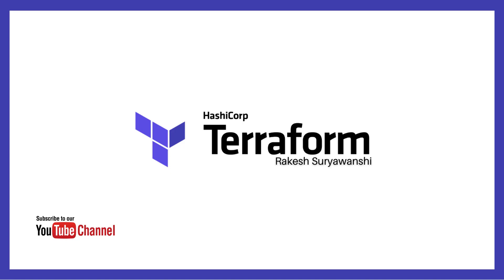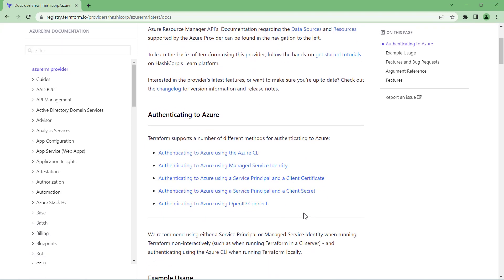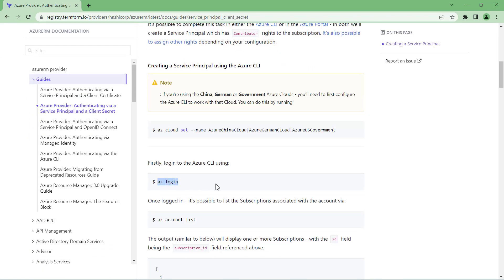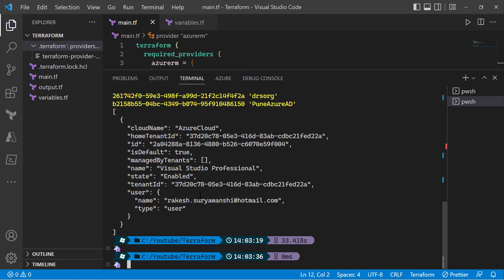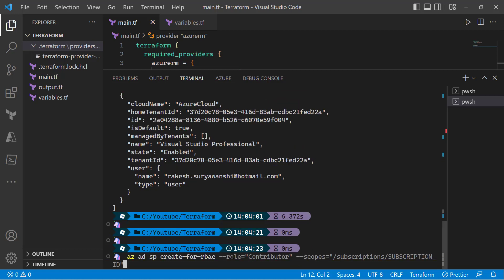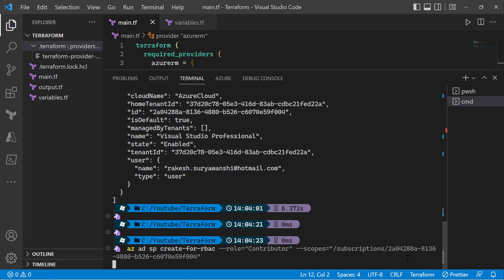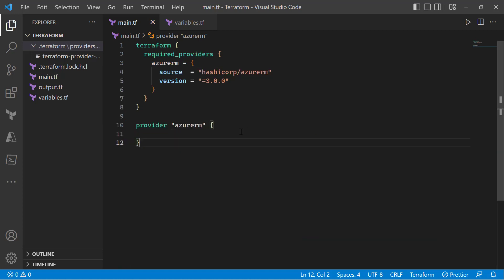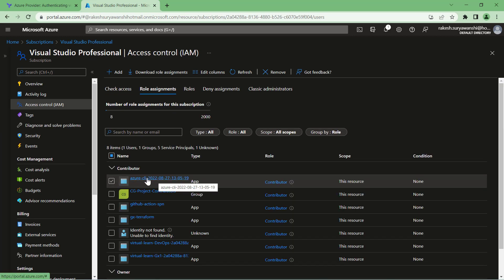19. Terraform SE03 | Azure Service Principal Authentication in Terraform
In this video you will learn how to setup Azure Service Principal Authentication in Terraform